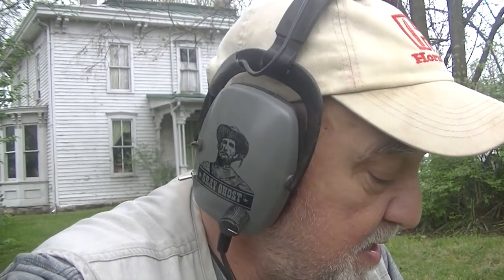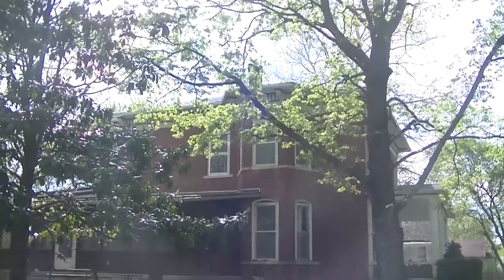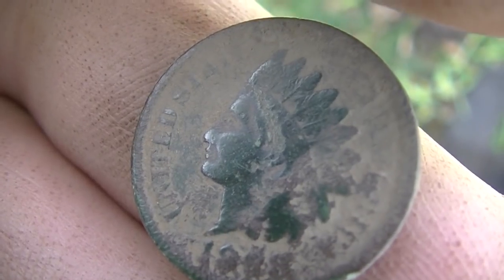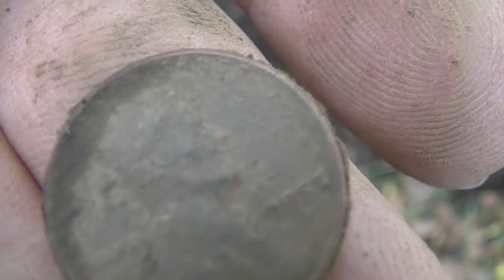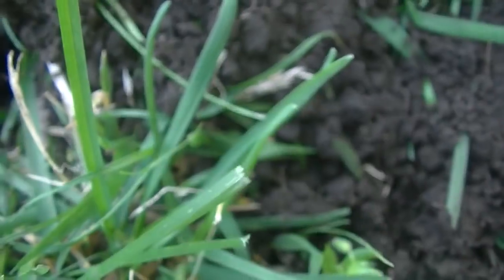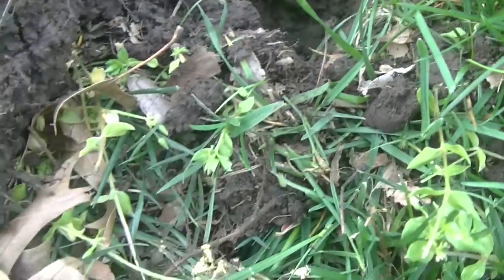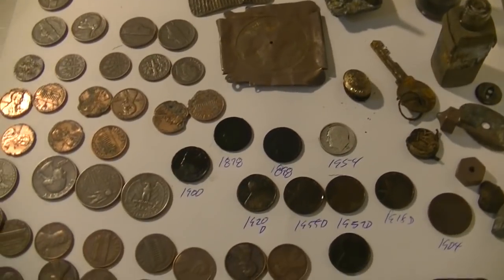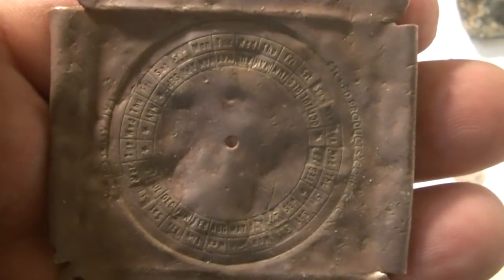1800s PLANTATION REVELS ITS TREASURE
BACK IN TOWN DETECTING SOME GREAT YARDS